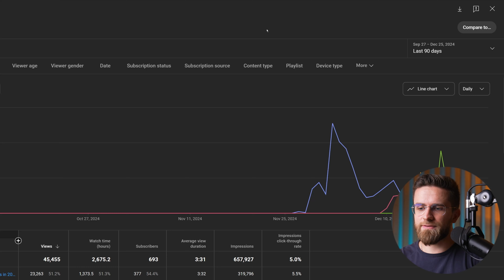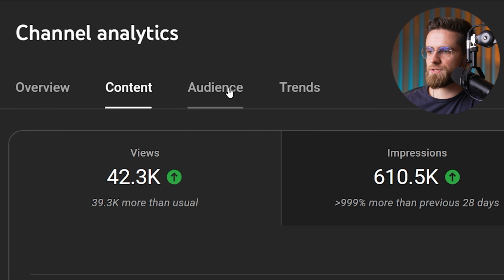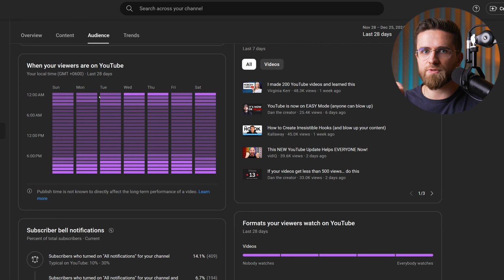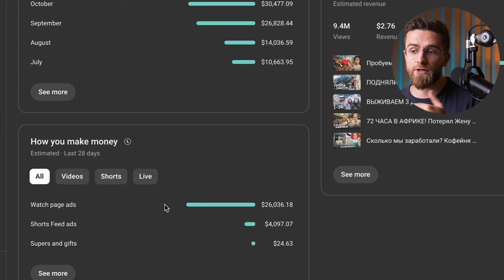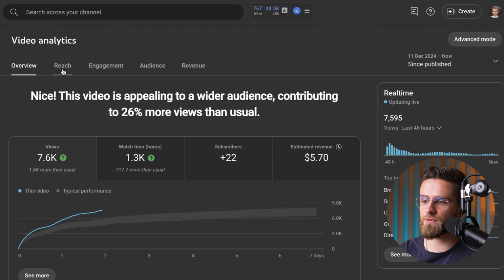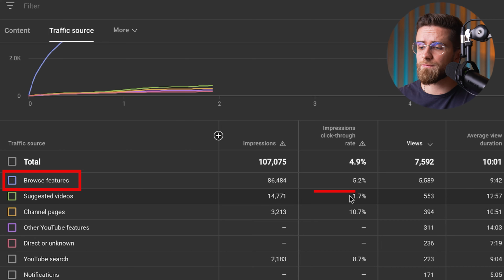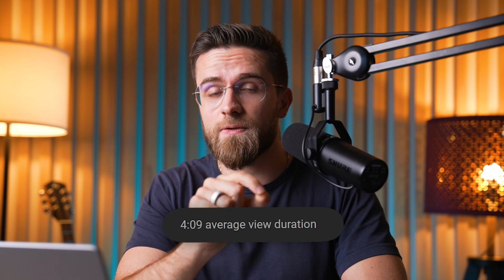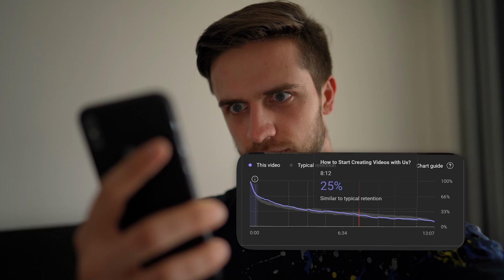YouTube Analytics: 8 Metrics That Kill Small Channels (Ultimate Guide)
YouTube Analytics — These Rates Kill Small Channels (Ultimate Guide)... In this video, I’ll walk you through how to properly analyze YouTube analytics and use it to grow your channel. We’ll go over every analytics tab and explore how to identify seasonal trends, engage with your audience, and discover the best video topics. I’ll also show you how to export data to Google Sheets, analyze retention, and key things to focus on when comparing videos. Watch until the end to learn how to effectively work with metrics and leverage them for channel growth!

00:00 - YouTube Analytics — These Rates Kill Small Channels (Ultimate Guide)
00:25 - What information is included in the Dashboard tab?
01:01 - What does the Analytics tab consist of?
03:12 - How to export analytics to a Google Sheet?
04:24 - How to identify seasonality on your channel?
06:24 - Should you rely on the Audience data?
07:51 - What to look for in the Audience tab?
08:39 - How to understand who YouTube is showing your videos to?
10:04 - How to start working with our team?
11:35 - How to analyze the Revenue tab?
14:02 - Why you shouldn’t use the Trends tab?
16:09 - How to determine a good topic for a video?
17:00 - How to correctly analyze CTR?
18:45 - How to compare CTR across different videos?
19:43 - How does the number of impressions affect other metrics?
21:28 - How to properly compare watch time?
22:57 - How to analyze video retention?